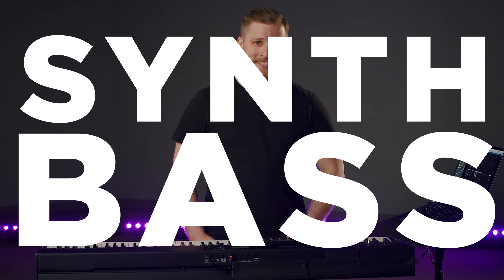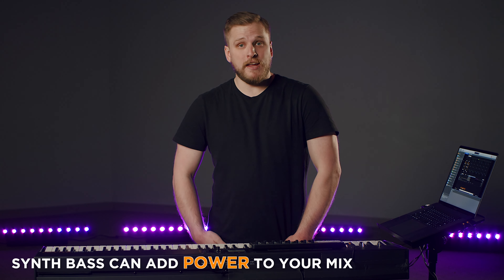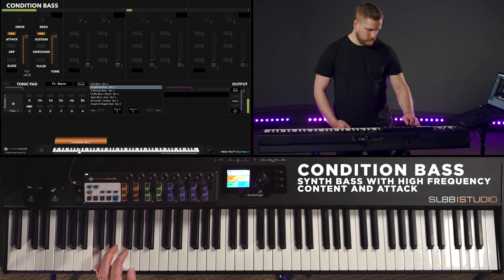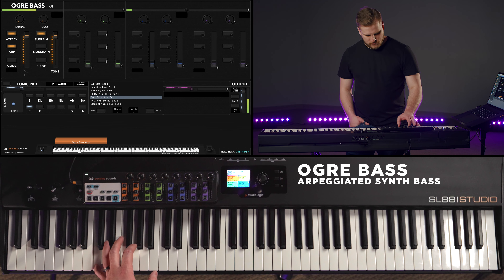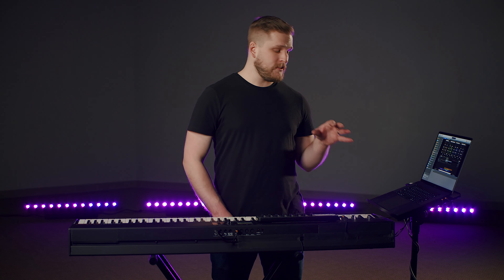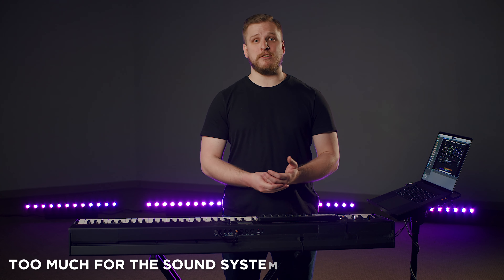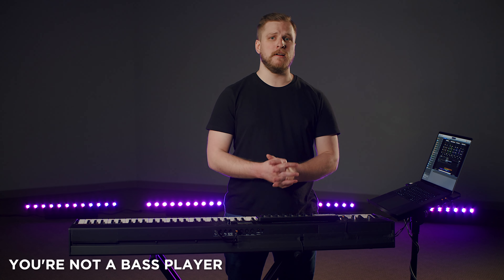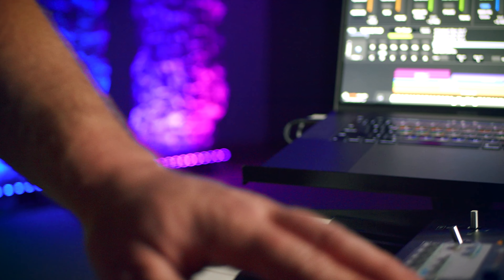Play Synth Bass for Worship Keys Players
This video explains everything you need to know to play synth bass from keys position.
-The most common types of synth bass sounds you'll need to know
-Simple playing techniques (and you can still play 'piano' too!)
-Best practices for layering synth bass sounds w/ your other keys layers
-How to do all this without ticking off your bassist (in fact, if you do this right they may actually thank you!)

Chapters
0:00 Intro
1:36 Why You Should Use Synth Bass
2:20 Common Synth Bass Sounds
6:42 Playing Synth Bass Live
12:35 Addressing the Common Concerns About Synth Bass

Tracks stems referenced in video:
LoopCommunity

► Keys Gear ◄
Studiologic SL88 Studio Keyboard

► Video Gear ◄
Main Camera